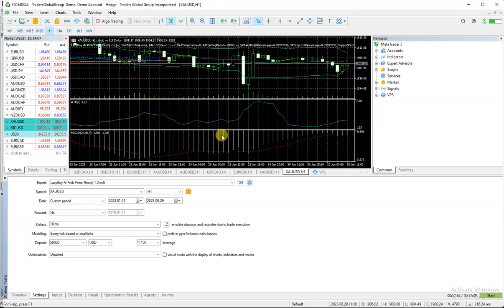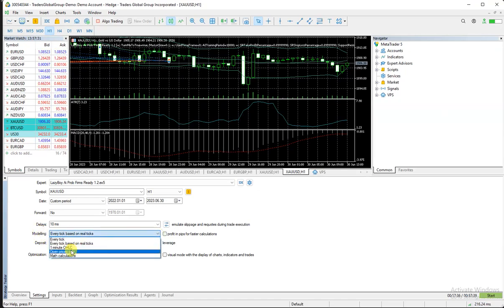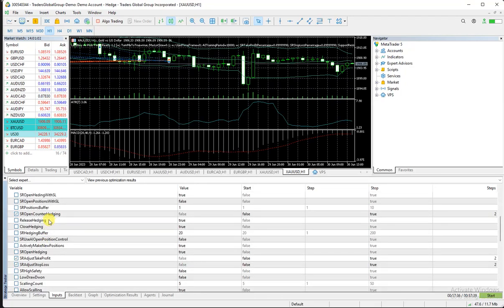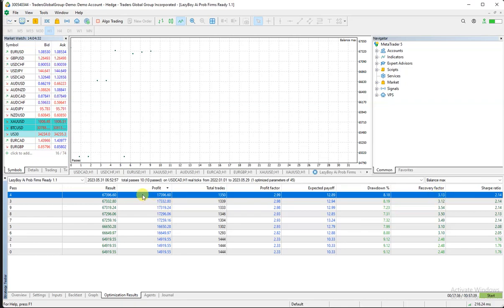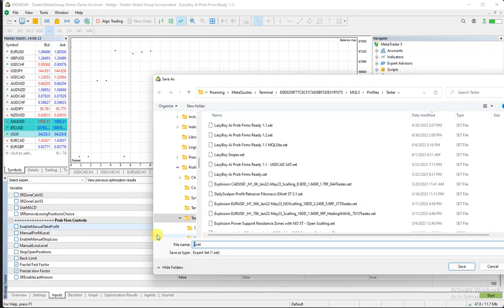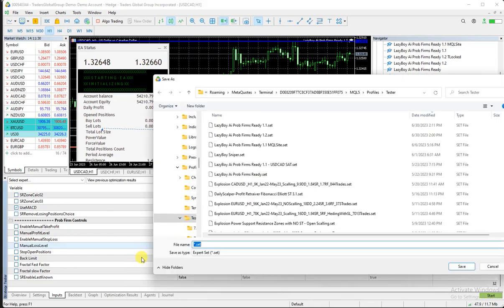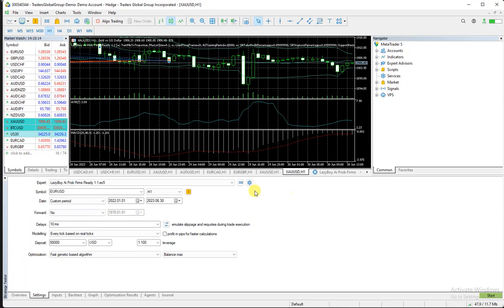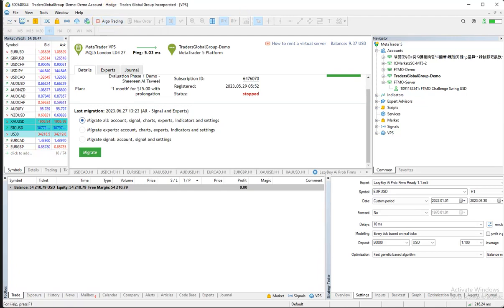LazyBoy AI Trader How it work Explanation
NEW!

Trades;
Currency pairs - Metals and more.

Get the EA absolutely free with our Partner Program.

This is a no gamic ChatGPT nor OpenAi EA!
This is a real Ai history trainer/trader.
It starts by training the EA with the backward history of any currency pairs under the one hour time frame.
Then it will start trading based on support and resistance zones and matching them with the trained data. Which trains the EA with so many indicators data, Volume Profiling, and more.

To create the optimal win ratio to get the best winning rate possible.

As we also target proprietary firms accounts which has very tight trading conditions.

Please make sure to watch the video which explains the best practice when using this EA.

Recommendations;

Out of the box, we recommend using the EA with USDCHF and USDCAD currency pairs with 0.1 Max Lot Size.

For other currency pairs, metals or more. Please follow the instructions at the end of the video.

Key inputs for optimization

SRTakeProfitPercentage(take profit as a percentage of the AI learned zones)
SRStopLossPercentage   (stop loss as a percentage of the AI learned zones only if using SROpenHedgingwithSL or SROpenPositionsWithSL)
CloseAllPendingHedgingOnGain / CloseAllPositionsOnGain(As a gain happens, close pending order and order other positions)
SRUseMarketDirectionGoingUp / SRUseMarketDirectionGoingDown (Trade when market is trending up or down)
SROpenCounterHedging(If hedging position goes in loss, then open opposite position)
SROpenHedging(When opening positions at the AI learned zones, should the EA also give a hedging order in case market goes against the position)
SRAdjustTakeProfit(Take profit price will be adjusted based on few factors which might prevent losing a chance in gaining some profit before market goes other way)
AllowScalling / CloseAsWeScale / ScaleLotSize(Scaling is use to multiply the positions if market is going in the correct position direction)
SRRemoveLosingPositionsChoice(if position is in loss, which method should be followed)
Partner Program

If you don't want to pay any upfront cost to get this EA. Join our Partner Program. Where you only have to purchase the account from any Prob Firm, pay small setup fee and we will take it from there.

We will setup everything and get the EA attached to your newly created account.

Once the EA starts trading and start making profit.

If you pay $500 setup fees upfront, you will get 50% out of your profit share from the Prob Firm and we will keep 50% as long as you keep this partnership program going on.

You can stop the program anytime.

If you pay $1000 upfront then the share will be split 70% for you and 30% for us.